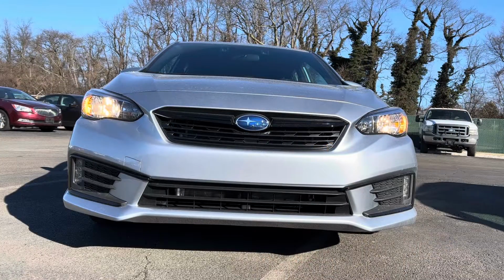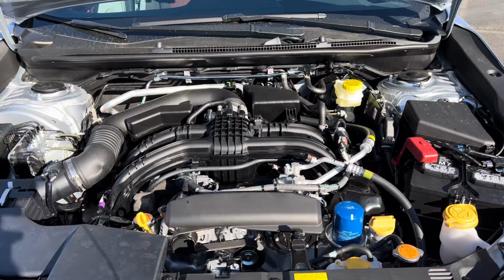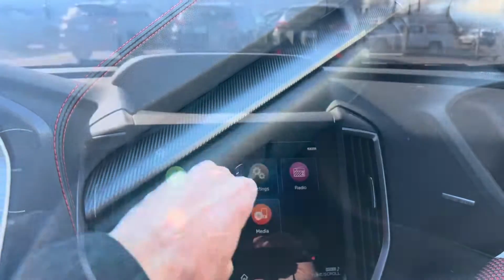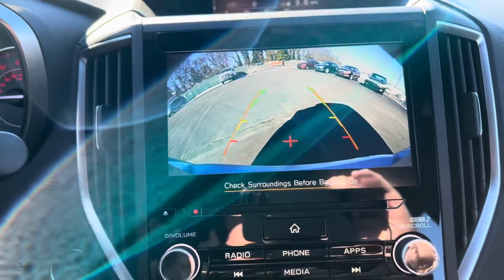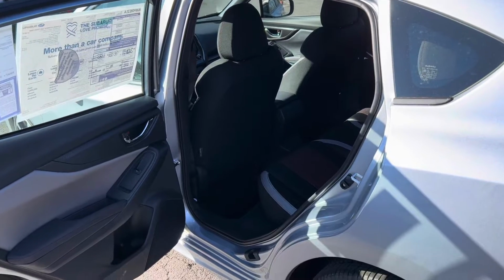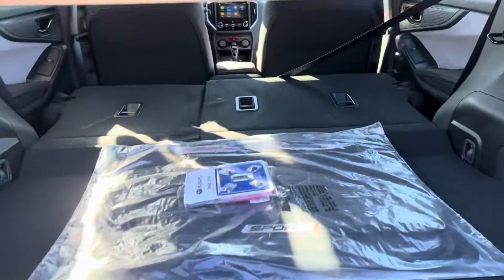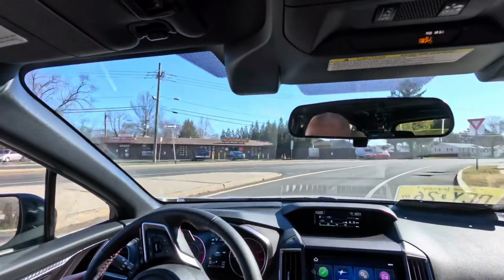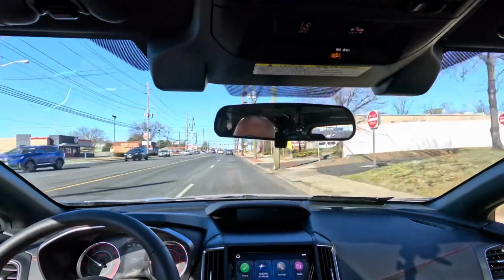2023 Subaru Impreza Sport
Has Subaru done enough to compete in the subcompact hatchback market? Especially against the Toyota Corolla, Honda Civic and the Mazda 3. Let me know your thoughts. Thank you to Ciocca Subaru for making this vehicle available to the channel for review.

Ciocca Subaru
Ask for Herman